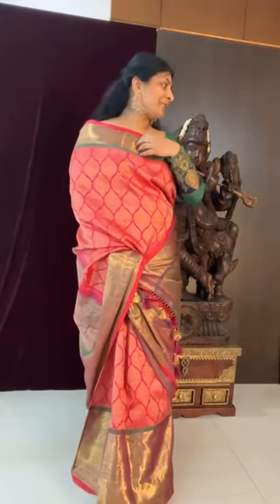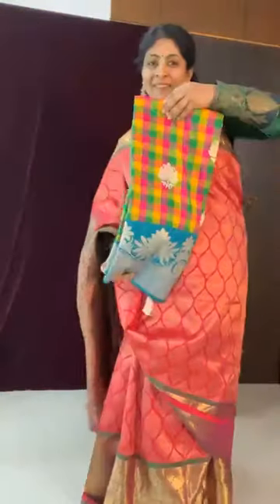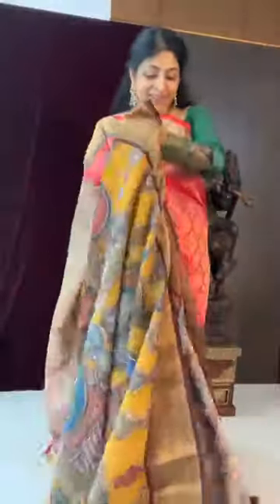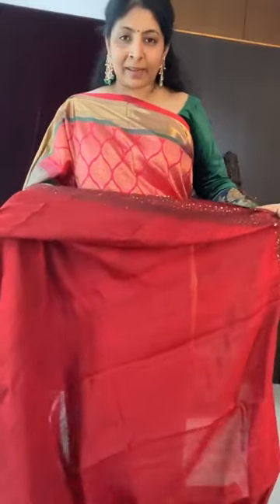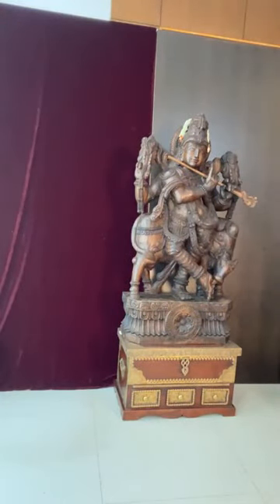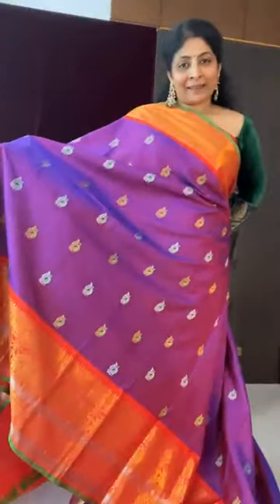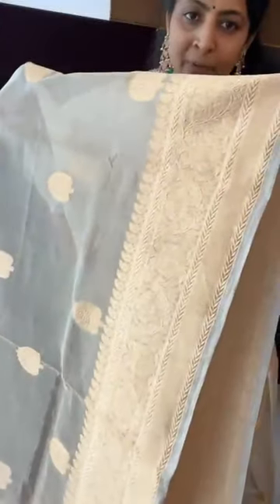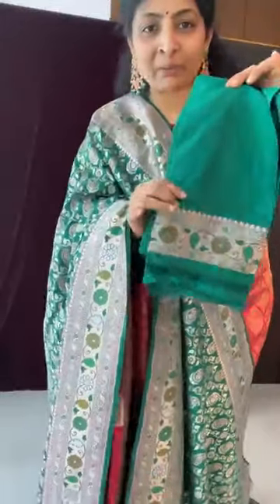The Shobitam Trunk Show for Holi!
The Shobitam trunk hsow is here once again with amazing collection of sarees for women's day and holi!